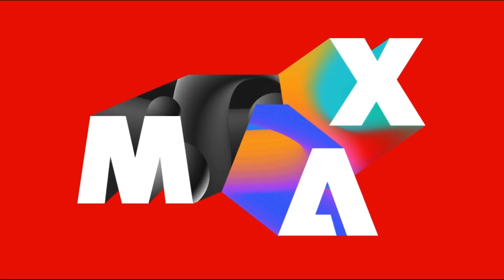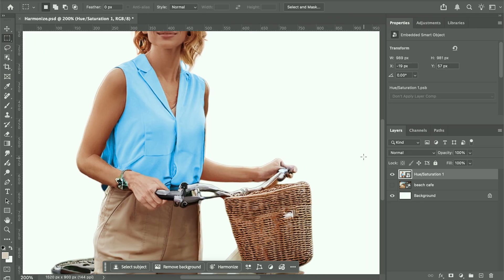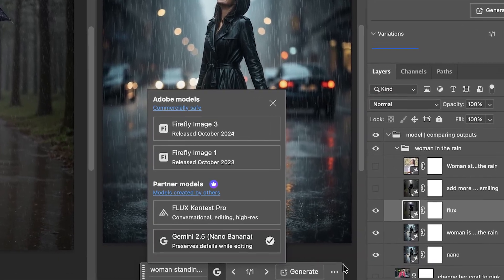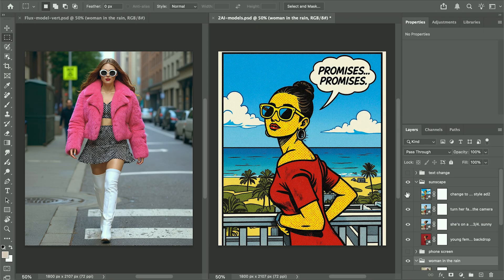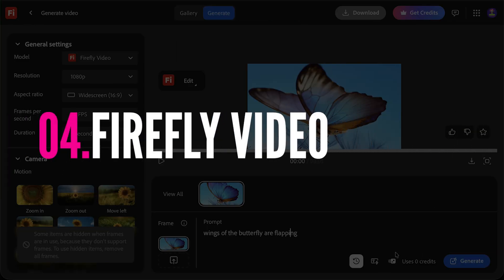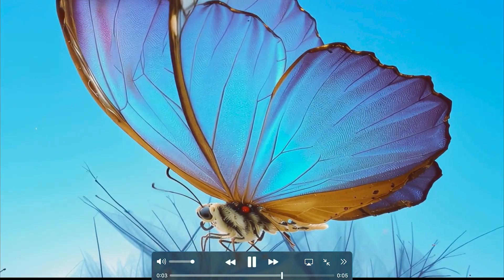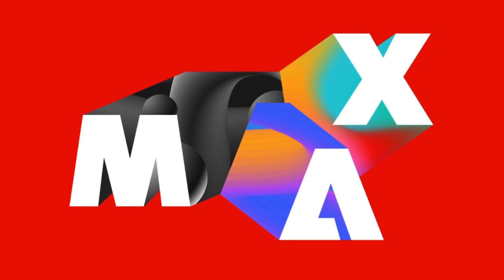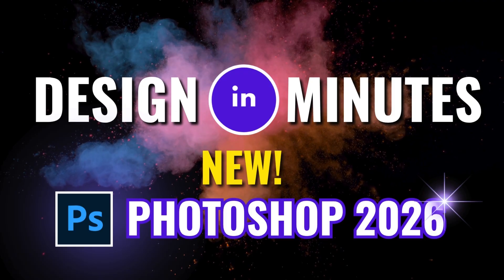New! Photoshop 2026 | Top 5 Updates from Adobe MAX (in 5 Minutes)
Photoshop 2026 is here — and it’s packed with powerful new AI updates from Adobe MAX!

Or cool textures: Fun Textures!!

In just 5 minutes, you’ll see the top Photoshop 2026 tools, including Harmonize, Flux vs Nano, Generative Upscale, and new Firefly integrations.

Adobe just revealed the next-gen Photoshop at MAX — bringing the best Beta features and Firefly connections straight into the main release.

Here’s what you’ll learn in this quick guide:
 • Match lighting and color automatically with Harmonize
 • Generate realistic or cinematic images with Flux and Nano Partner Models
 • Sharpen + enlarge with Generative Upscale
 • Send artwork Photoshop → Firefly Video to animate it
 • Edit Firefly images Firefly → Photoshop Web

These updates make Photoshop 2026 faster, smarter, and fully connected to Firefly.

👇 Watch the short tutorials for each feature this week!

0:00 – Intro: Photoshop 2026 at Adobe MAX
0:20 – What’s new in Photoshop 2026
0:34 – #1 Harmonize AI
1:15 – #2 Partner Models (Flux + Nano)
2:08 – #3 Generative Upscale
2:44 – #4 Photoshop → Firefly Video
3:33 – #5 Firefly → Photoshop Web
4:19 – Recap + Outro

🔗 LINKS